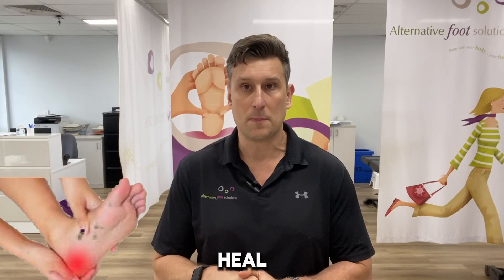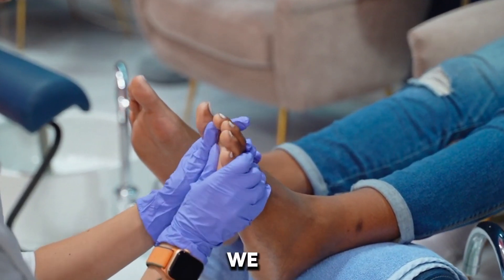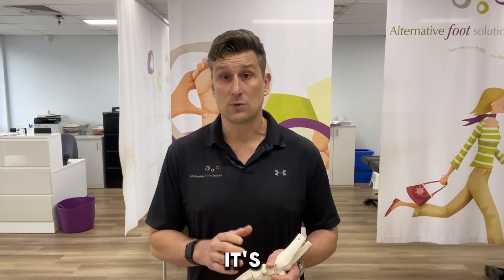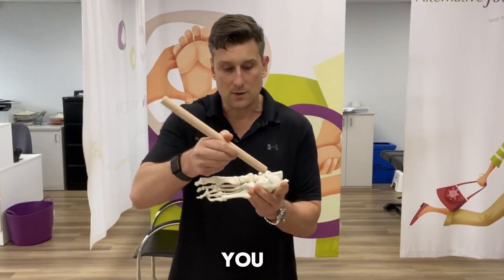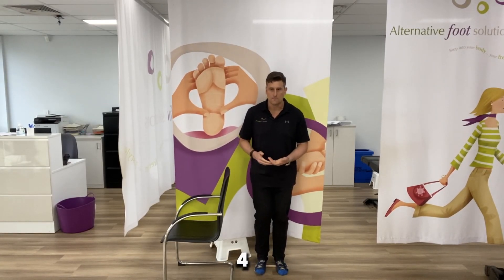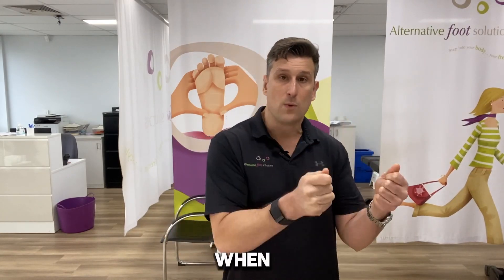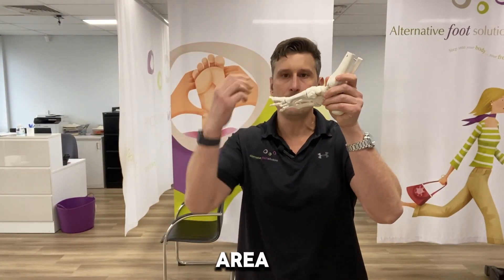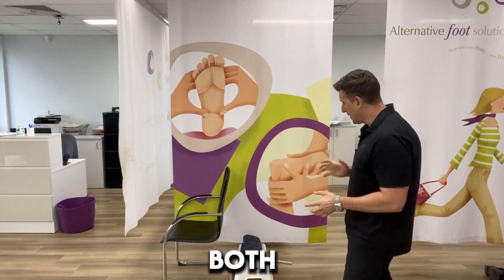Heel Pain and Plantar Fascitis Exercises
These Exercises are the exercises we use to support the manual therapy that we use for Heel Pain and Plantar Fascitis.